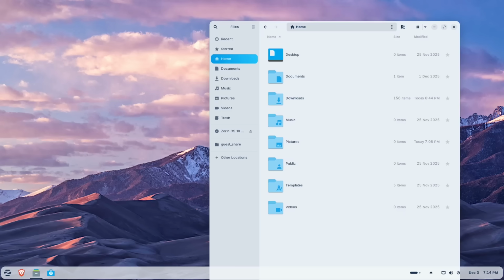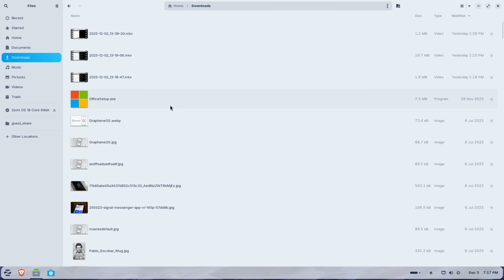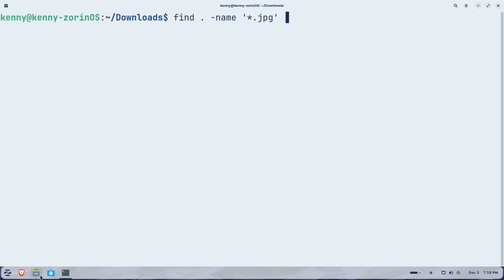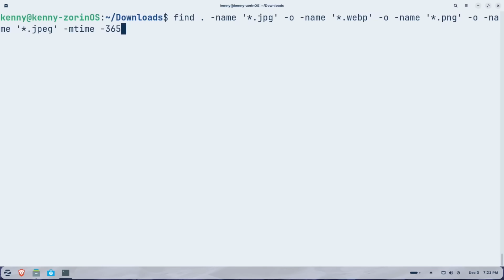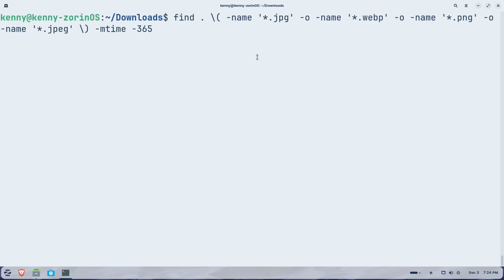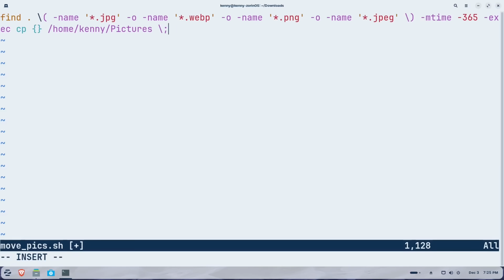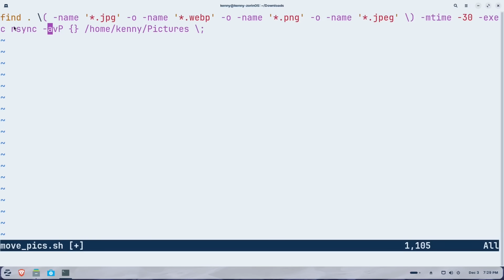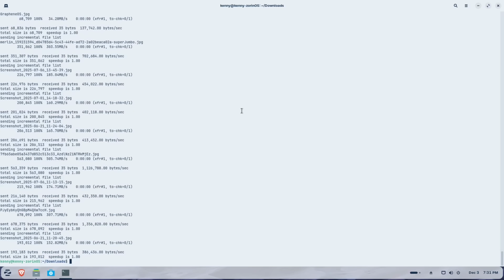Linux Shell Tricks For Managing Files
In this video I go over shell tricks to manage your files more effectively on Linux.

Monero
45F2bNHVcRzXVBsvZ5giyvKGAgm6LFhMsjUUVPTEtdgJJ5SNyxzSNUmFSBR5qCCWLpjiUjYMkmZoX9b3cChNjvxR7kvh436

Bitcoin
bc1qdc32p8035ztyvtm8t97gdcyhc26jg6cte9qc8n

Ethereum
0xeA4DA3F9BAb091Eb86921CA6E41712438f4E5079

Litecoin
MBfrxLJMuw26hbVi2MjCVDFkkExz8rYvUF